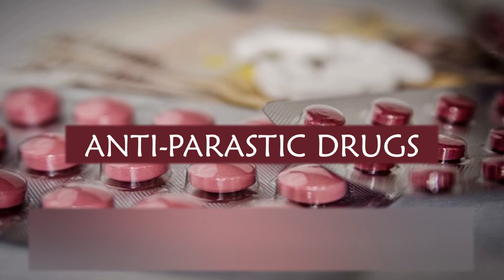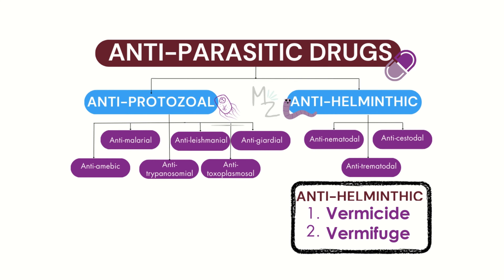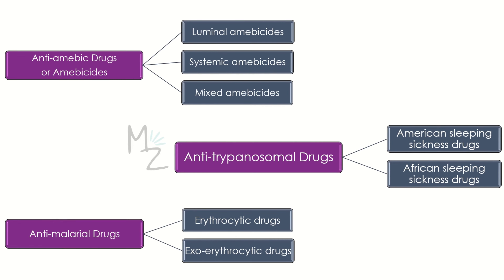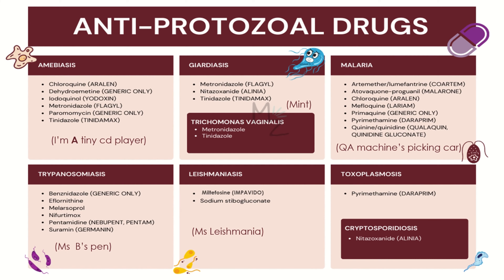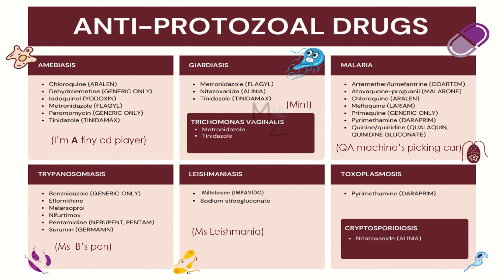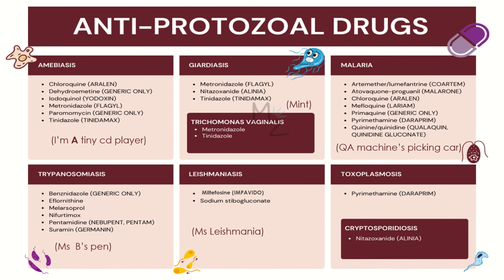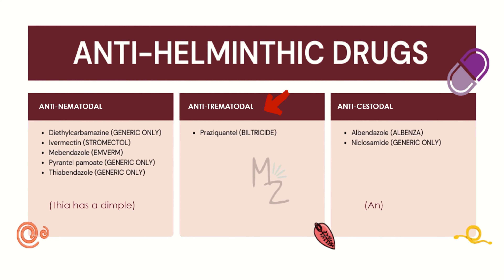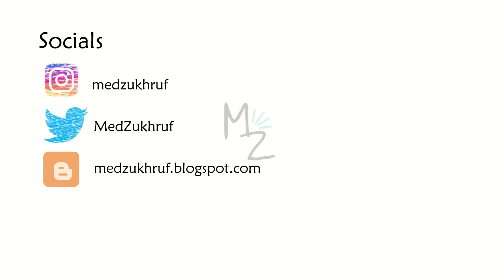Anti-parasitic Drugs Pharmacology: Anti-protozoal Drugs + Anti-helminthic Drugs and their mnemonics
Assalamualaikum everyone!
I hope you all are fine. Today, I am lecturing you on anti-parasitic drugs, their classification (anti-protozoal and anti-helminthic drugs), and mnemonics to memorize anti-parasitic drugs.
I hope you'll find this video helpful. Share your valuable feedback in the comments.
Cheers!

TIMESTAMPS:
00:00 Intro
00:08 Anti-parasitic drugs
00:58 Lecture Outline
1:12 Classification of anti-parasitic drugs
2:11 Classification of anti-protozoal drugs
2:59 Anti-protozoal drugs
3:35 Names of anti-protozoal drugs
6:03 Anti-helminthic drugs
6:27 Names of anti-helminthic drugs
7:23 Mnemonics for anti-parasitic drugs
8:08 Socials
Videos
AMAZON RECOMMENDATIONS:
📚 Books